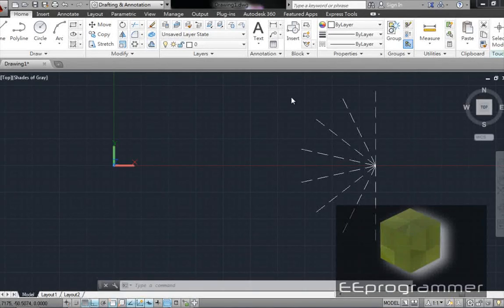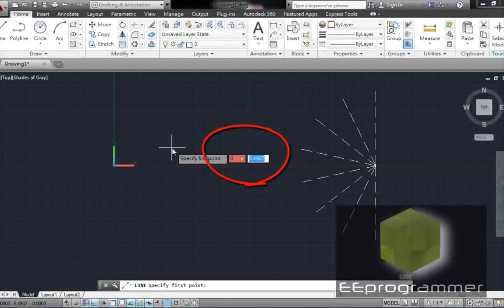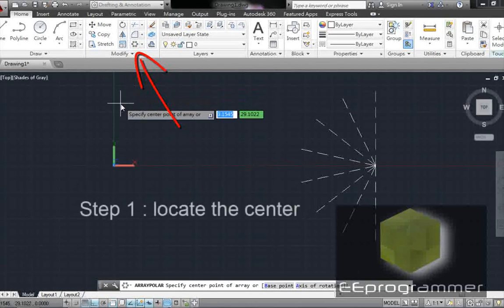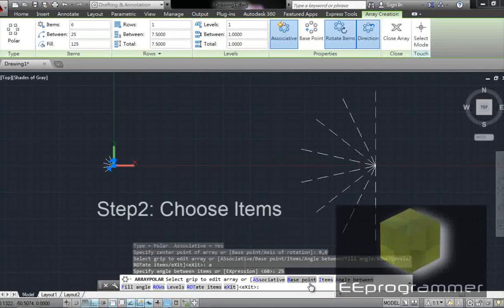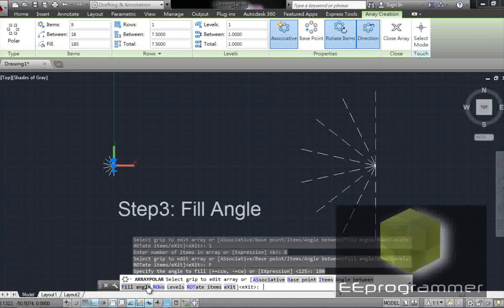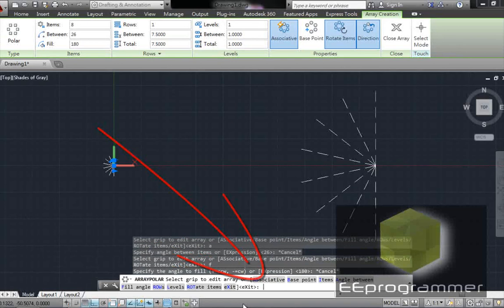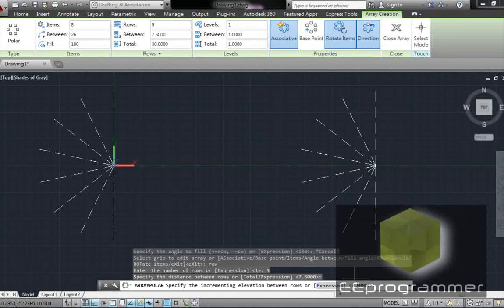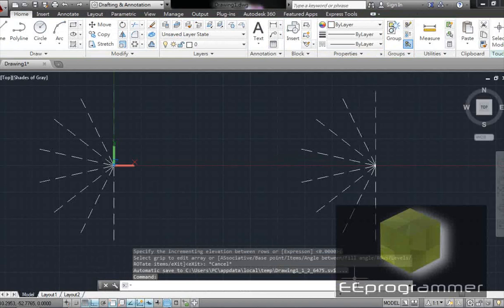AutoCAD 2014 Tutorial: Master POLAR PATTERN command in 2 mins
AutoCad 2014 training tutorial. More engineering tutorial videos are available in

Autocad 2014, Polar Array